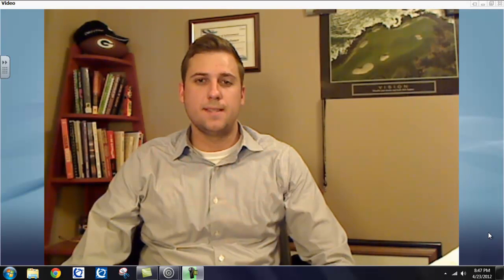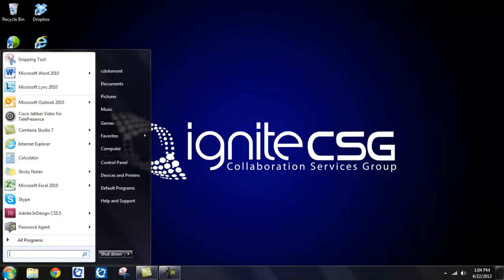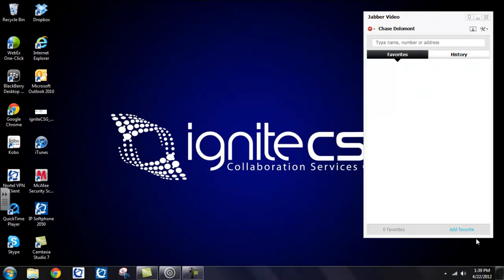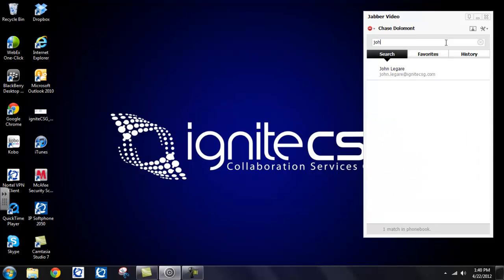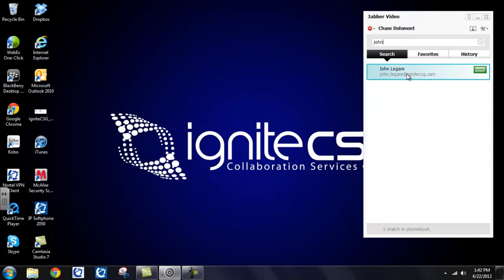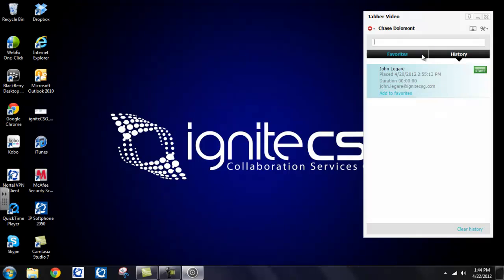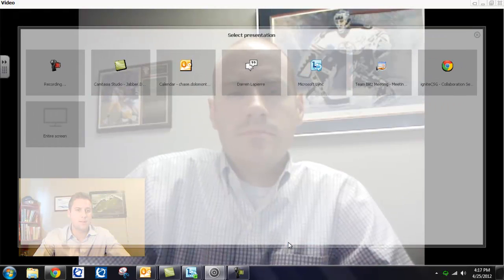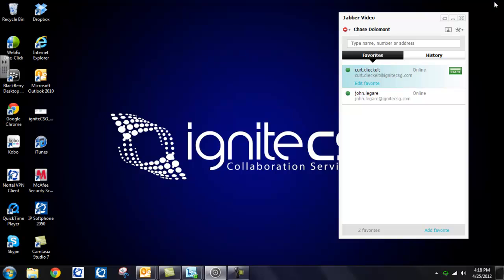igniteCSG - Cisco's Jabber Video Tutorial / Demo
An end user overview of the key functionalities of Cisco's Jabber Video.